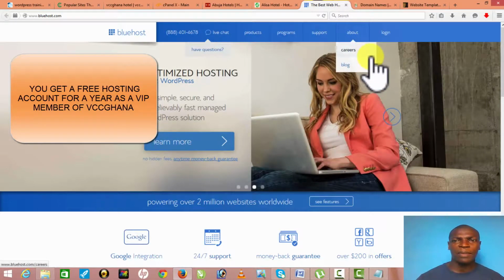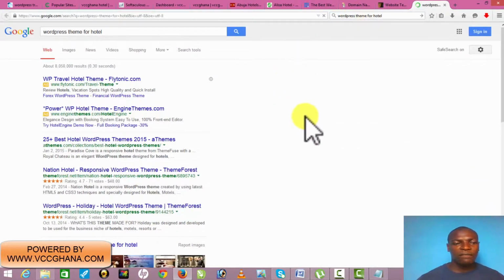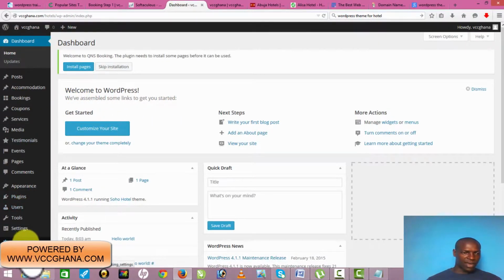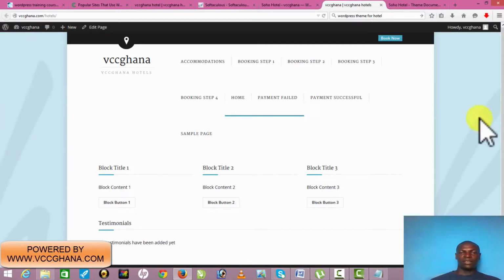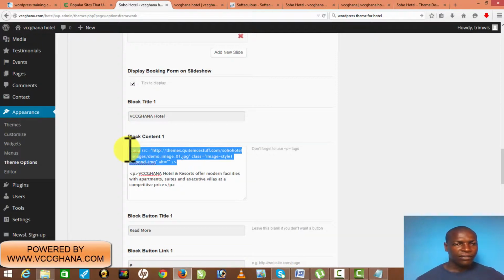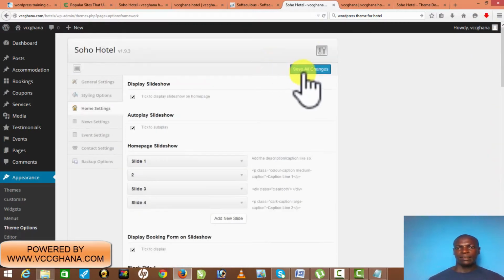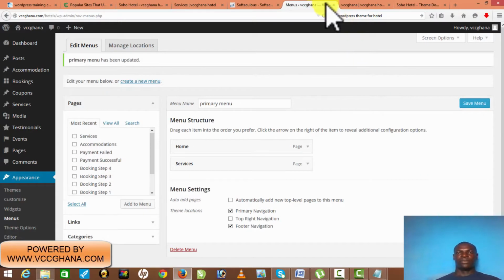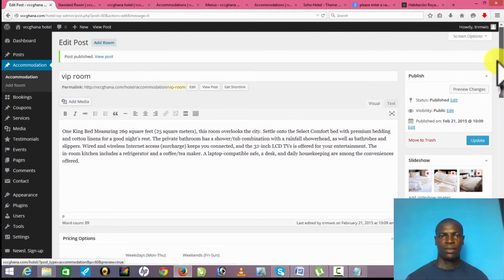create hotel website with wordpress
create hotel website with wordpress, stunning website with wordpress